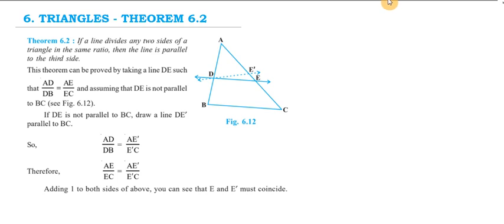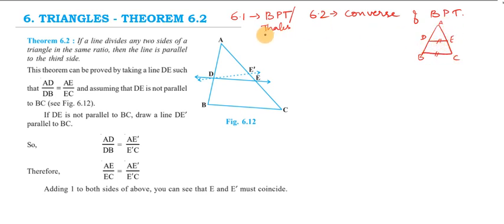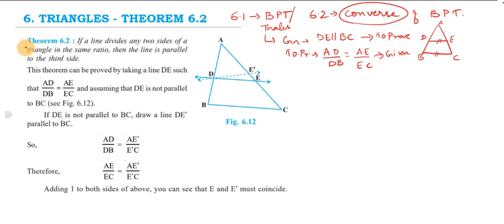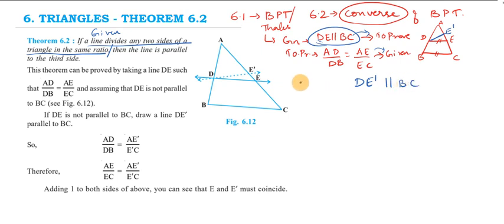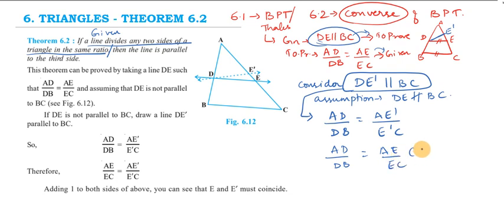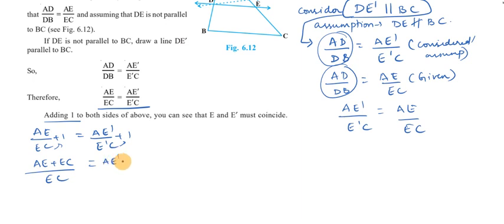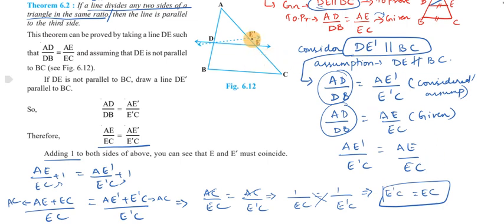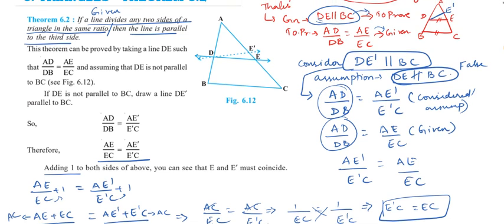CBSE CLASS 10 MATHS CHAPTER 6 TRIANGLES THEOREM 6.2 IN ENGLISH